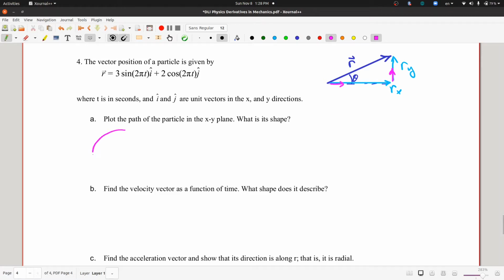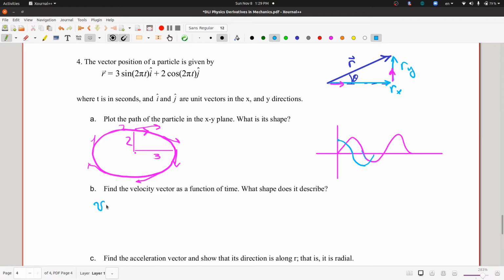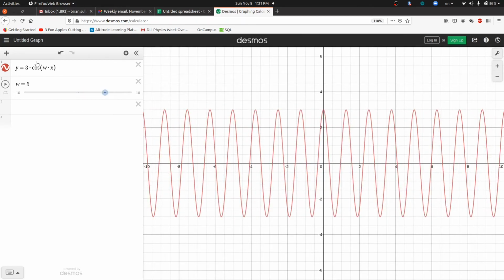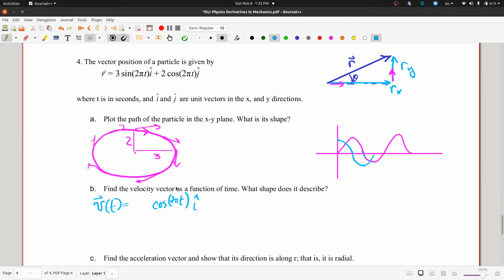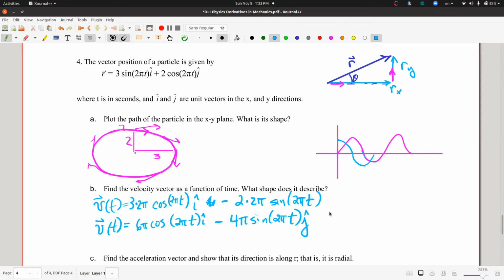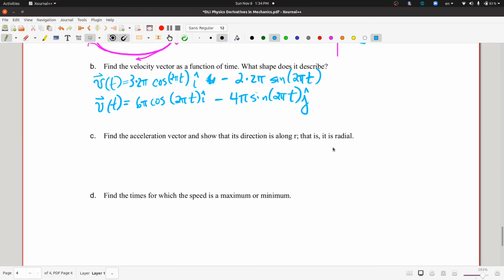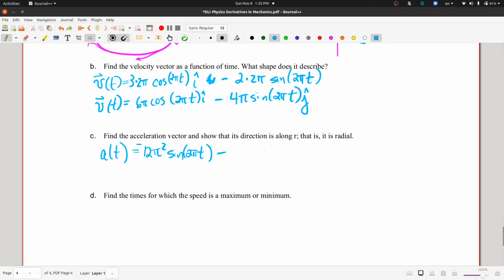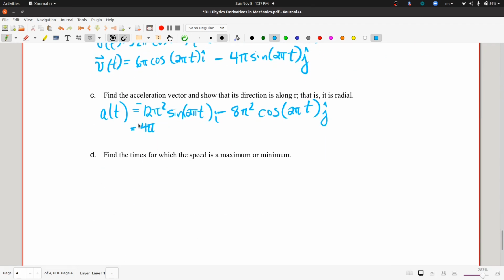Derivatives in Mechanics 4b-c